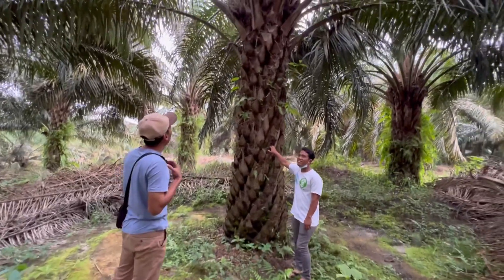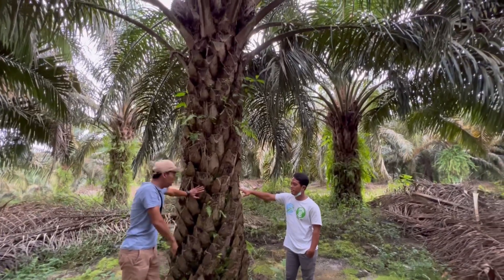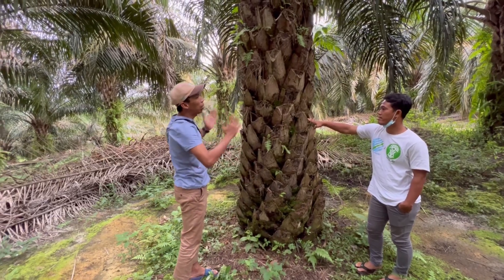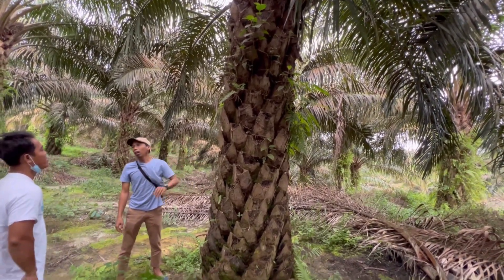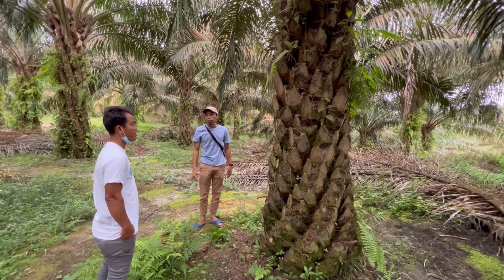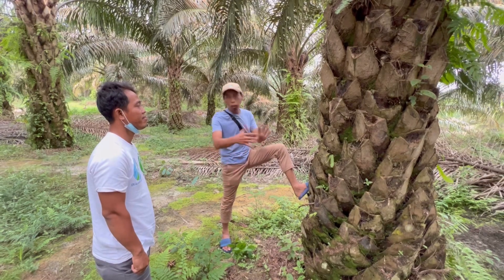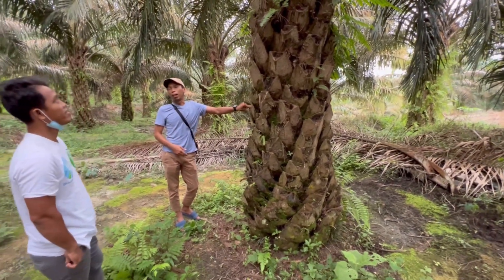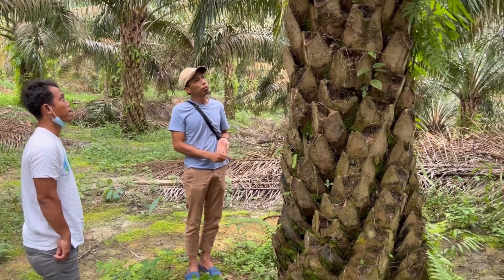Kunci Sukses Berkebun Kelapa Sawit Unggul